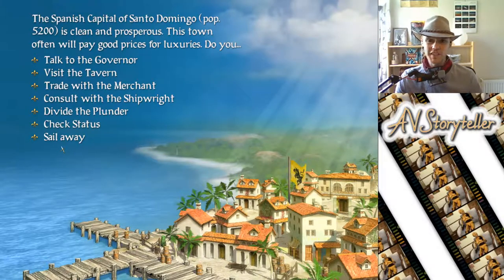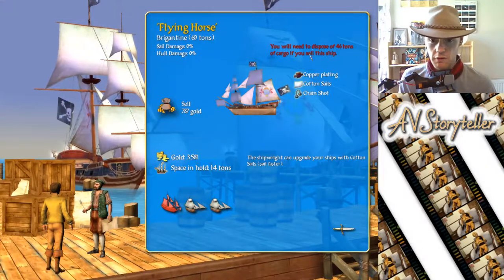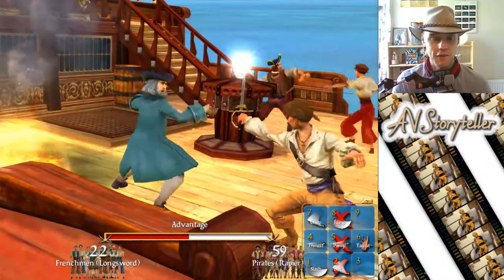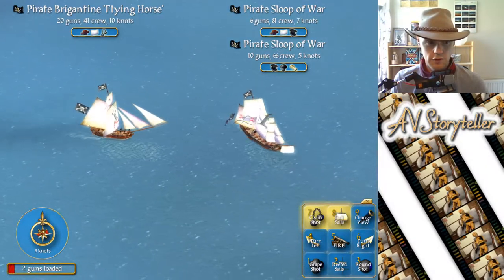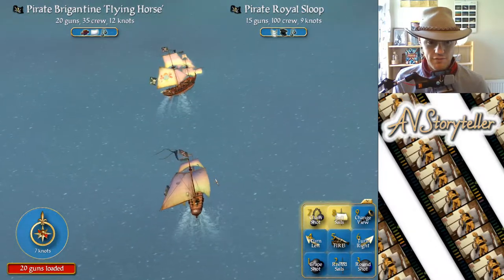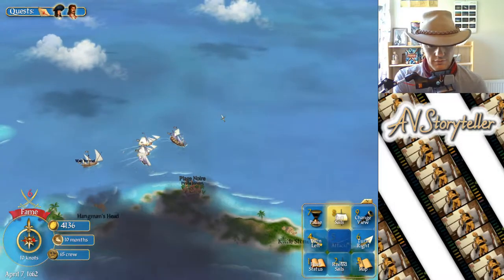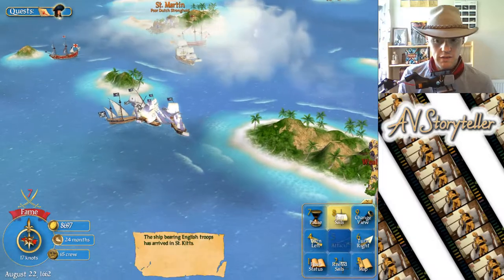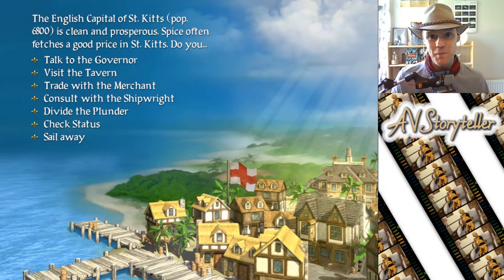Sid Meier's Pirates! - Ep5 - Defeating Pirate Roc Brasiliano! [WebCam] Let's Play!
Sid Meier's Pirates! - Ep5 - Defeating Pirate Roc Brasiliano! [WebCam]

Welcome to the Caribbean, Captain! there's a whole new world here,a world full of adventure and ripe for plunder. Rich, fat treasure ships carry South American silver and gold back to Spain, and French, Dutch and English vessels carry booty only slightly less valuable.

Face dogged enemies, raid unsuspecting villages, woo fair maidens, avoid capture or dig for buried treasure.

Yes, it's a world of high adventure, where brave and skilled men battle for treasure and glory. Those who succeed will achieve great fame and personal wealth - the bones of those who fail will forever lie in Davy Jones's locker.

By AVStoryteller.